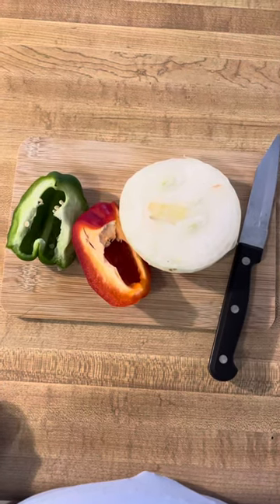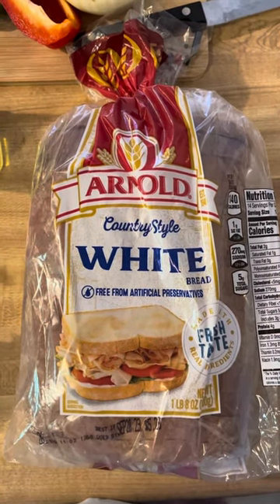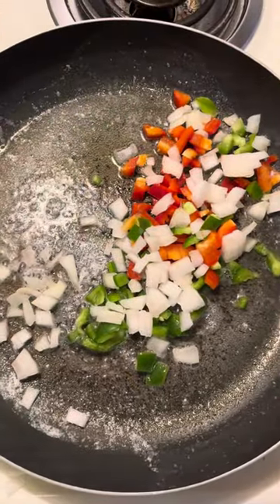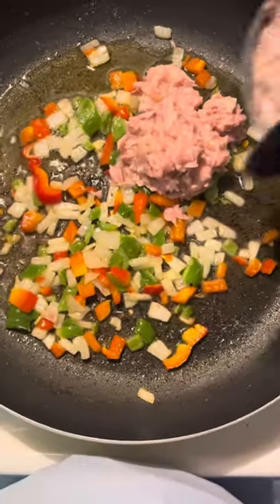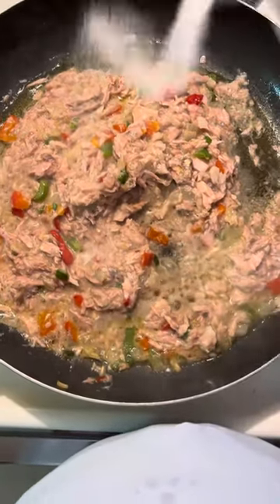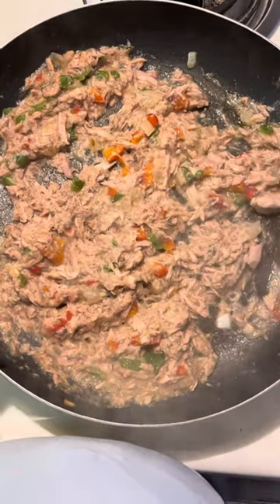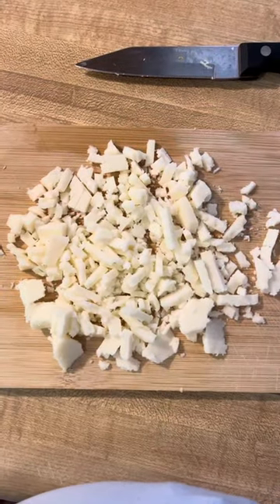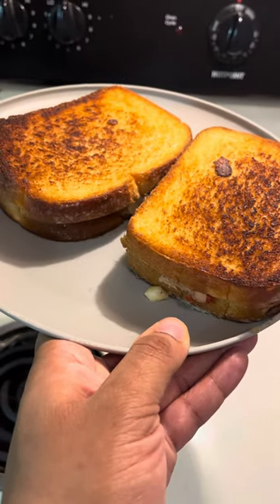Make a tuna melt with me!